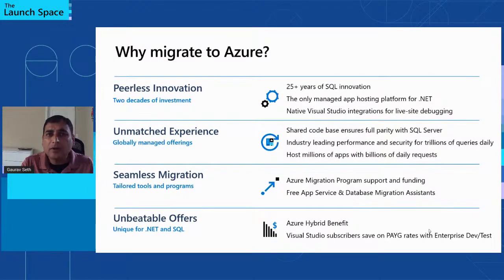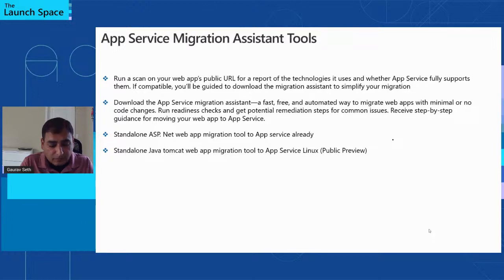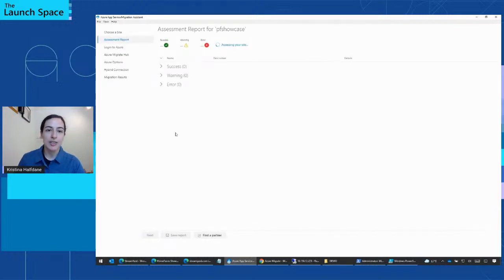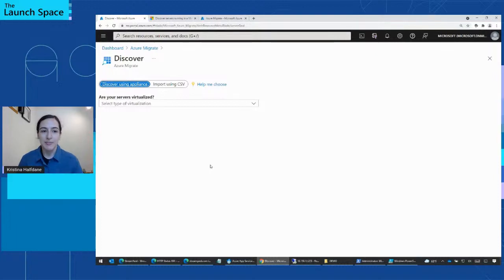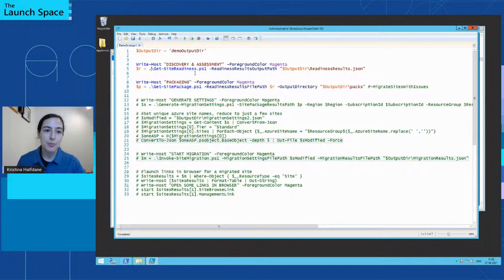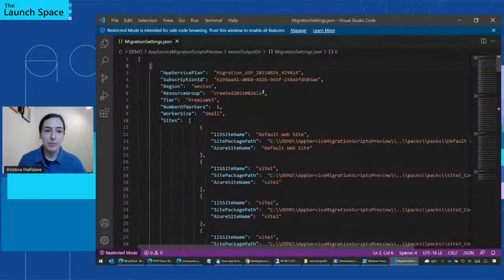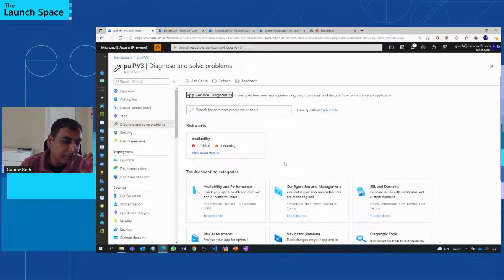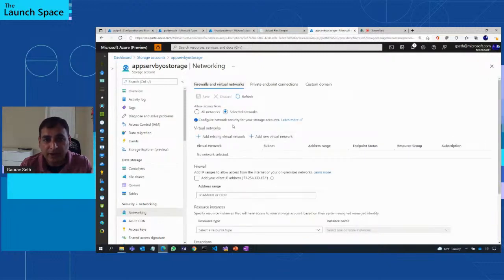Updates on Migrating to Azure App Service | The Launch Space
During this Azure App Service session, we will provide a demo of the new Azure Migrate Hub discovery and assessment feature as well as the Powershell migration experience. Using these new and current Azure migration tools you can migrate .NET sites for a single server or entire datacenter.